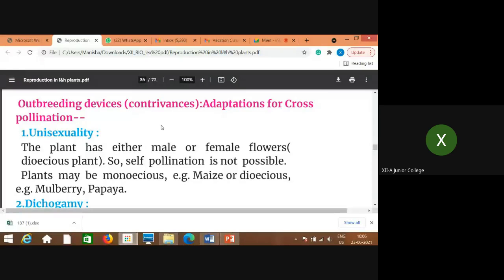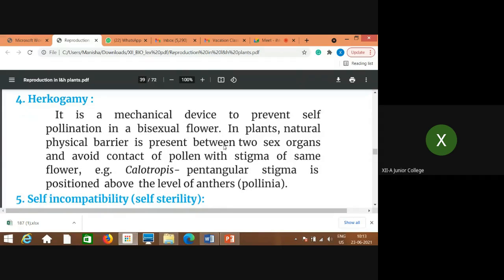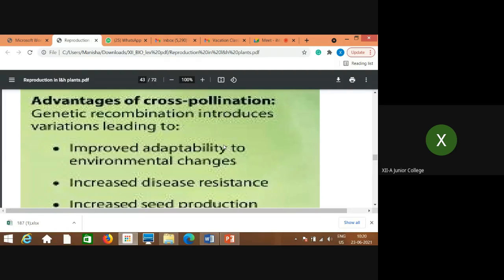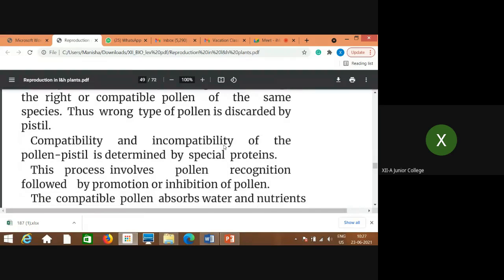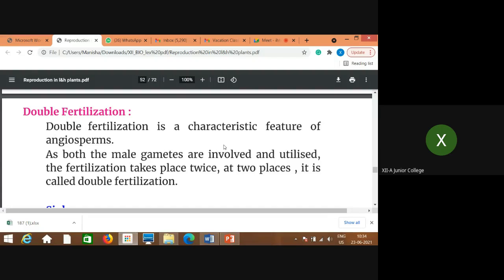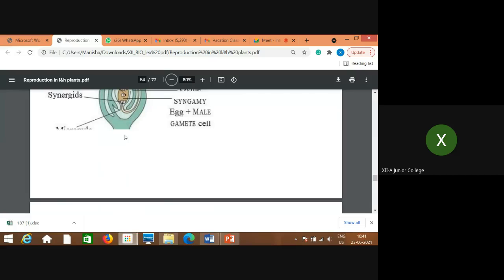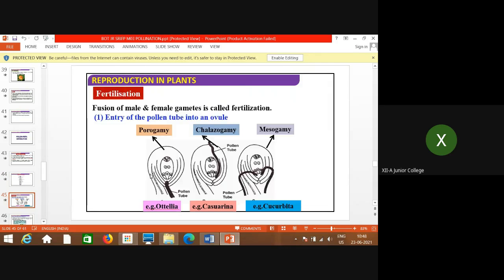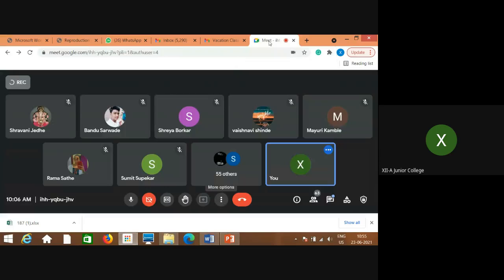XIIBIO CH1 DOUBLE FERTILIZATION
XIIBIO_CH1-OUTBREEDING DEVICES, DOUBLE FERTILIZATION